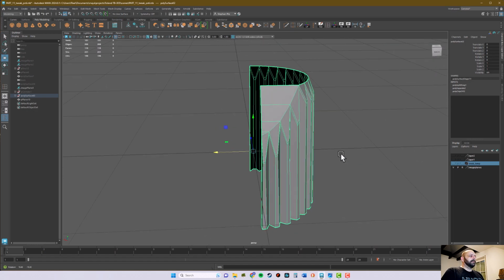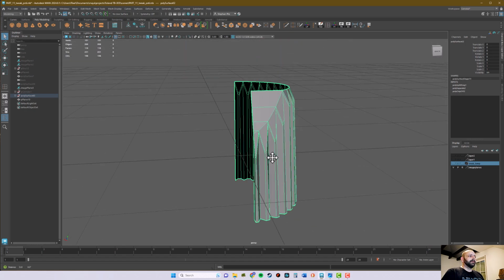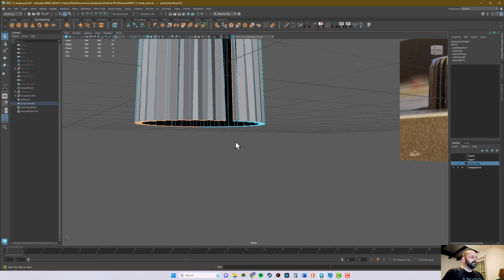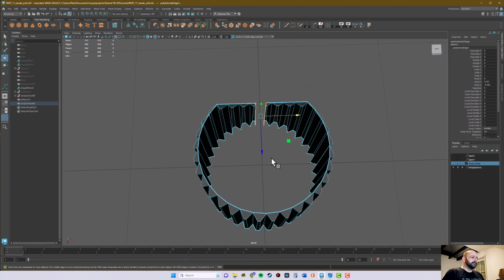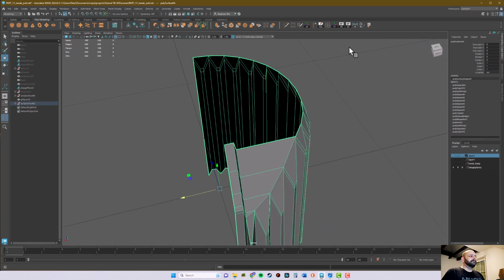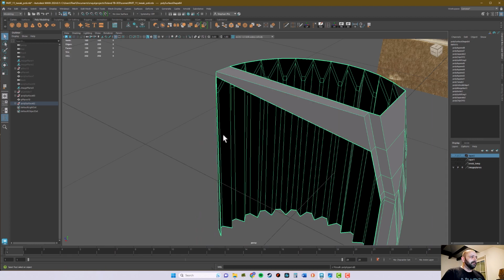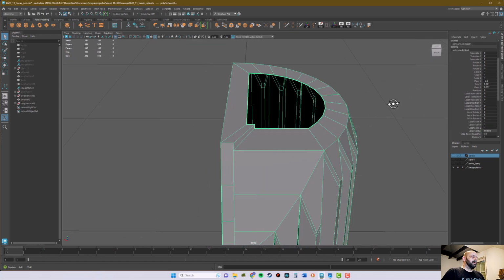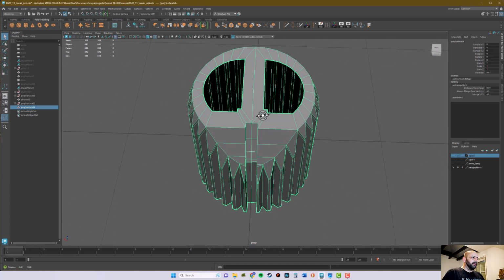Roland TB-303 - Modeling Tutorial in Maya - PART 11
Part 11 - finish the knob